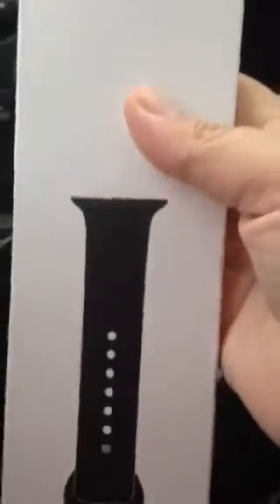Unboxing The Black Apple Watch Band (38mm)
Hi guys and welcome to the unboxing of the band. I got black because it would look nicer than pink! I got it at Best Buy for $49 which is pretty good. I will do an update on how it looks like on my hand soon!